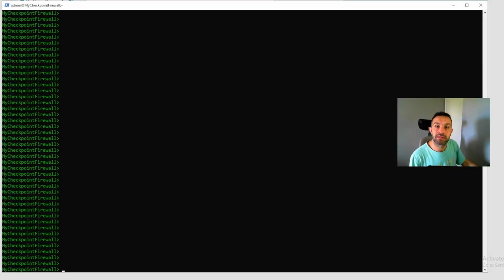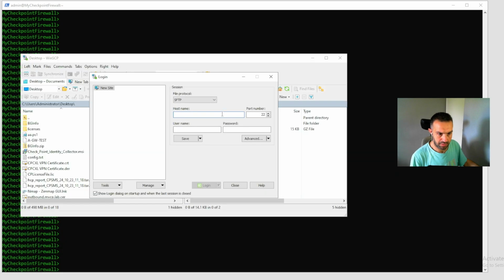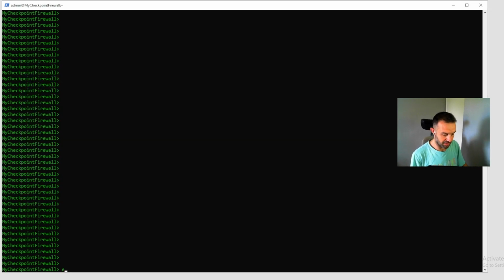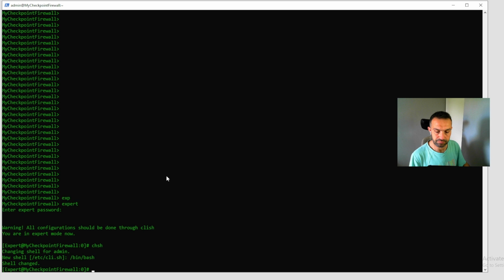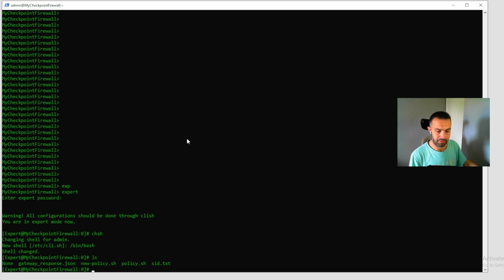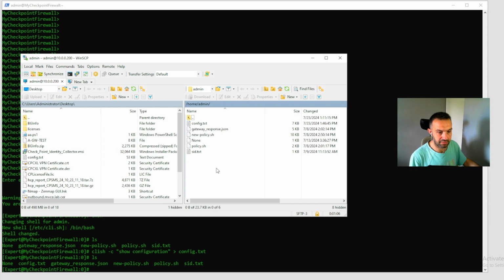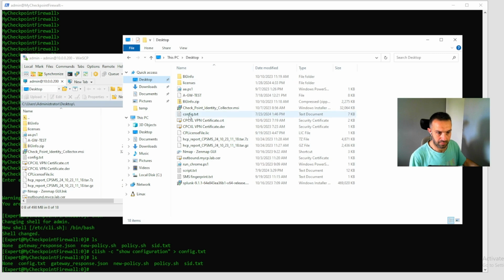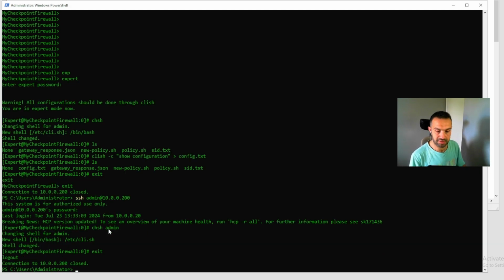Checkpoint: How to transfer files from management server or gateway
Welcome to "Checkpoint firewall: How to Transfer Files from Management Server or Gateway"!

In this tutorial, we’ll show you how to securely transfer files from your Checkpoint management server or gateway. Whether you need to move configuration files, logs, or updates, this guide will provide you with the steps to do it efficiently and safely.

What You’ll Learn:

Introduction to File Transfers: Overview of the importance of secure file transfers in a Checkpoint environment.
Preparation Steps: How to prepare your management server or gateway for file transfers, including necessary permissions and security measures.
Transfer Methods: Detailed instructions on various methods for transferring files, including SCP (Secure Copy Protocol), SFTP (Secure File Transfer Protocol), and other secure methods.
Practical Examples: Real-world scenarios demonstrating file transfers for different types of data and purposes.
Troubleshooting Tips: Common issues and how to resolve them when transferring files from your management server or gateway.
Why This Tutorial Is Valuable:

Security: Learn to transfer files securely to protect sensitive data.
Efficiency: Discover the most efficient methods for file transfers to save time and effort.
Versatility: Understand various transfer methods to choose the best one for your specific needs.
Get Involved:

Ensure secure and efficient file transfers in your Checkpoint environment—let’s get started!